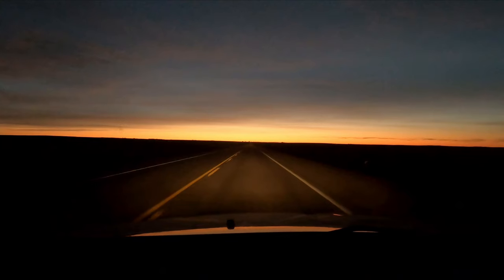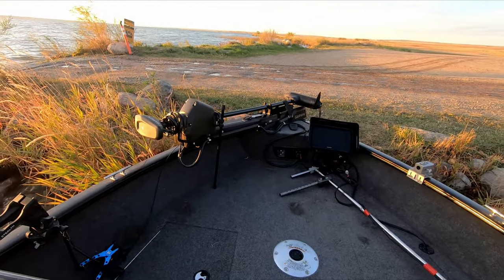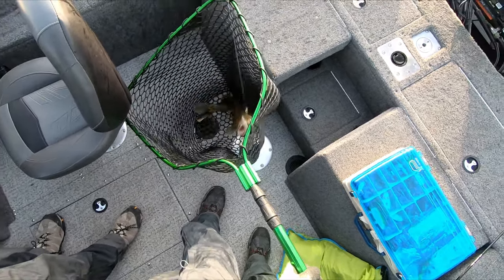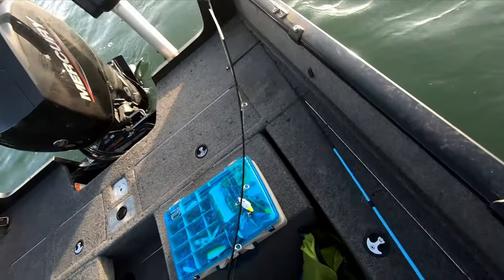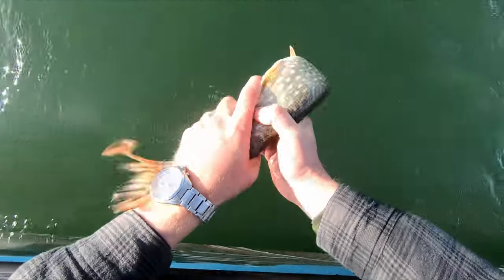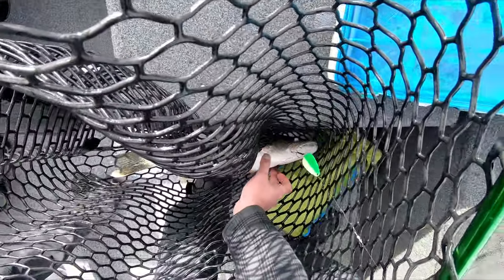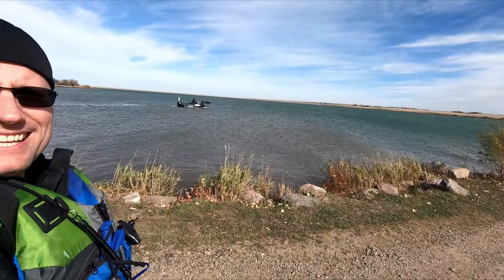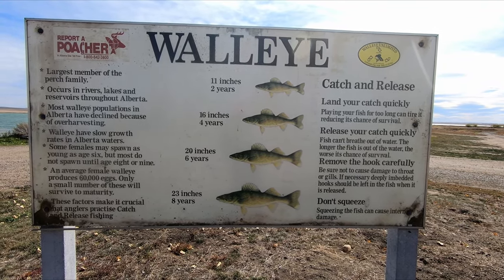Ep 87: Fall fishing at McGregor Lake with Litwin Fishing!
In this episode Sean joins James from Litwin Fishing to target some fall walleye and pike at McGregor Lake in southern Alberta.  This is the first time that Sean has been fishing in a boat (other than his kayak) in about 20 years.  Litwin Fishing has a great YouTube channel, if you haven't checked them out please do so here:

We will also link products from our videos below.  Any purchase made through our link regardless of the product qualifies:

GoPro Hero 7 Black
GoPro Foam Wind Screen
Foam Seat Pads
Fish Grips
Hook Removers
Fishing Lanyards
Treble Hook Covers
Abu Garcia Revo MGX Reel
Ugly Stick GX2 Ultra Light
Garmin Striker 4
Quick Measure Pro Fish Ruler
Floating rubberized net

We also love Len Thompson lures, you can find them here and if you buy any, why not tell em that Angling Spiders sent you:

You can also check out our instagram and Fishbrain for photos and other updates
FishBrain: anglingspiders